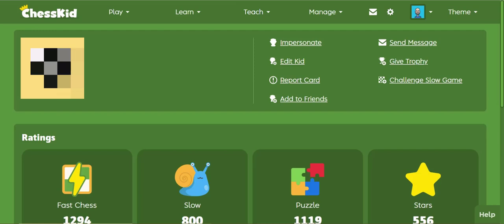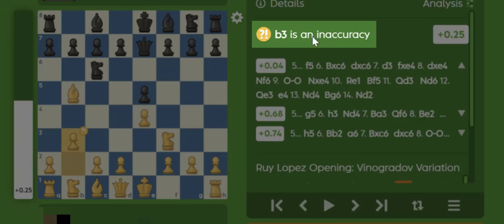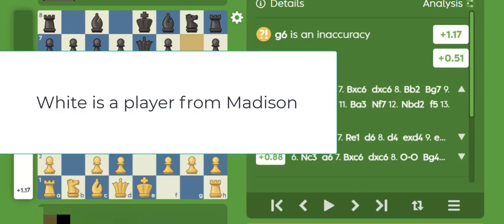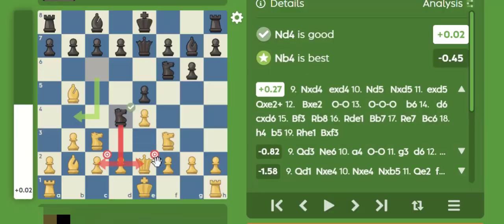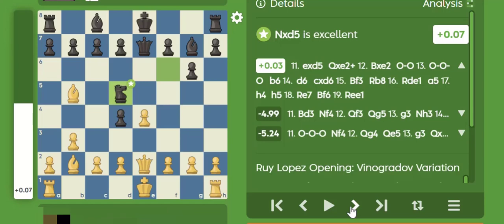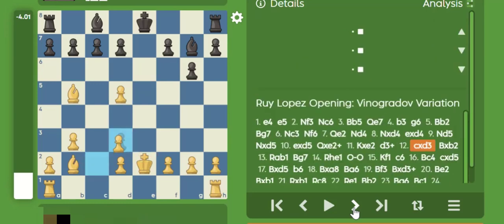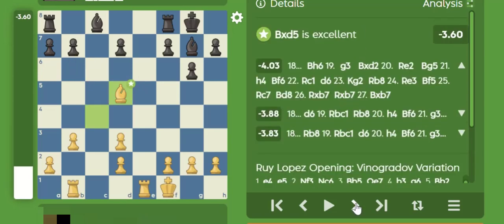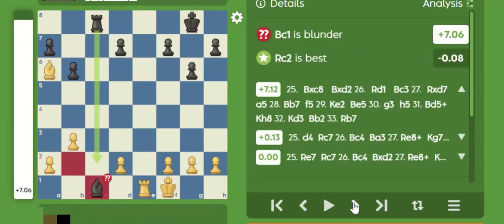How to analyze a chess game on ChessKid